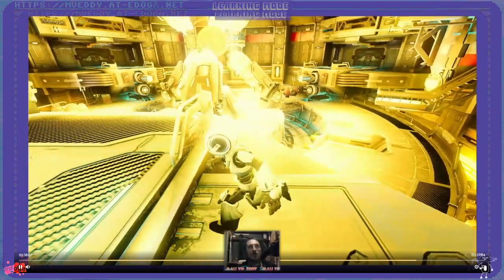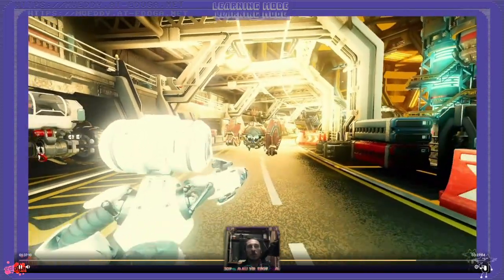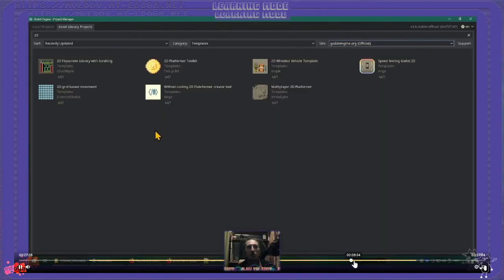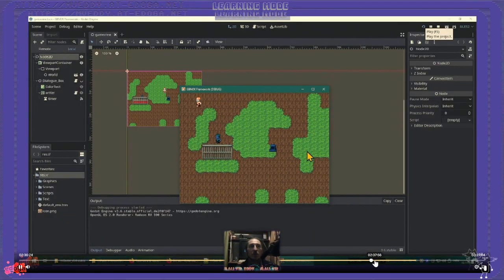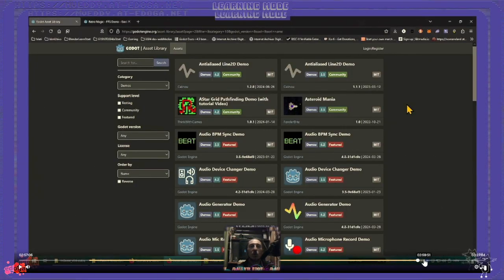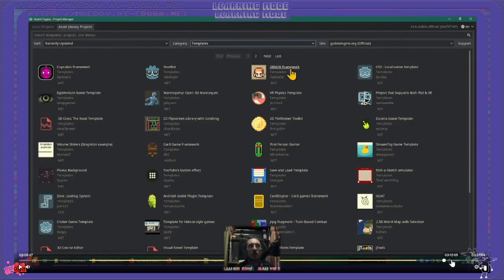Godot Engine on Day 4 (game dev.) - Live RECAP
Official website - all info, articles, contact

Day 4 contents:
- Using asset library in Godot Engine,
- Running demo games from asset library in Godot Engine
- Custom addons, “GBM” template, 2D demo with music
- Retro Magic – FPS Demo

Taking a closer look at project directory structure, downloaded and inspected several demos and templates projects and gave them a test “drive” locally.